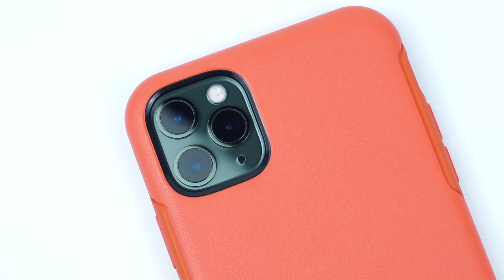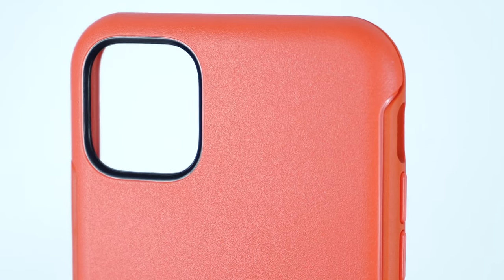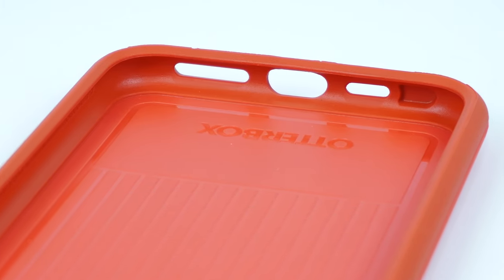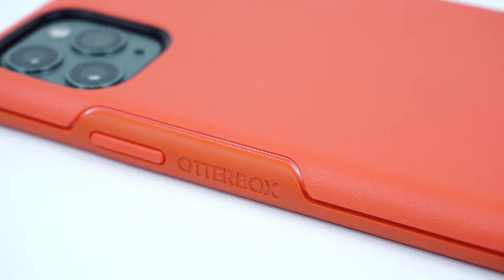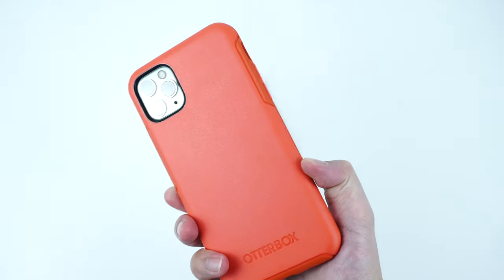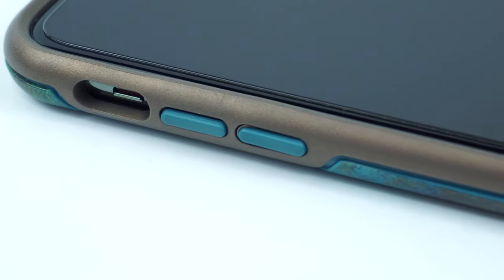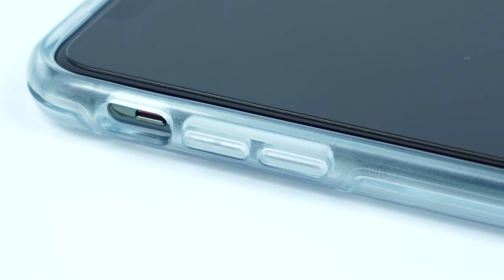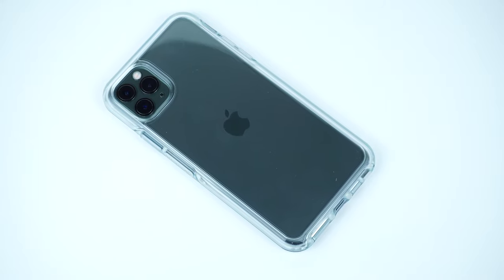OtterBox Symmetry Series + Clear Case | iPhone 11 Pro Max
OtterBox Symmetry Series + Clear Case for iPhone 11 Pro Max

Crystal Clear Case
Symmetry Case